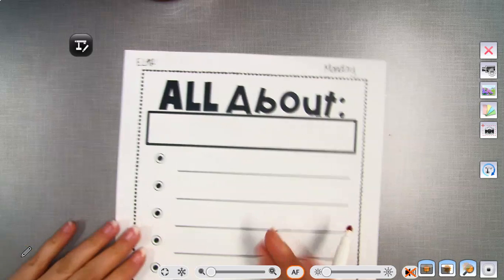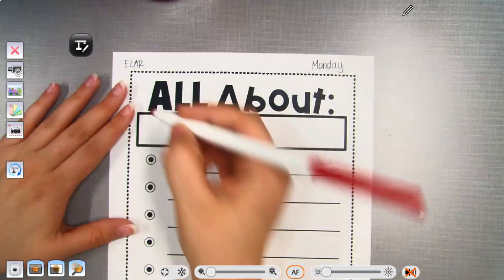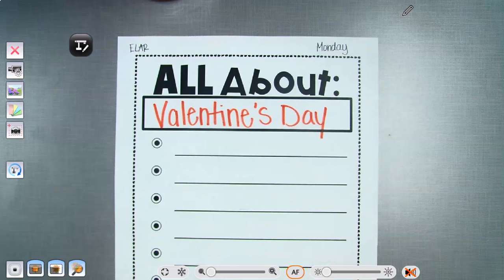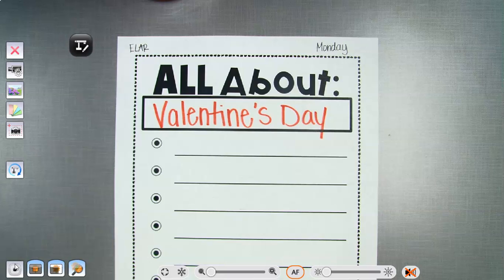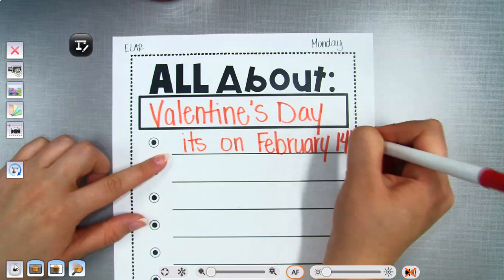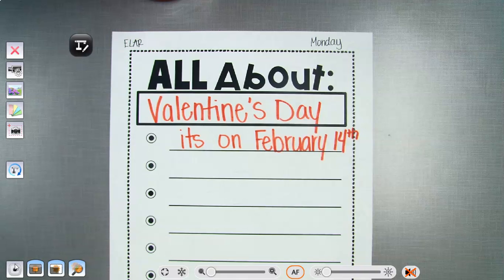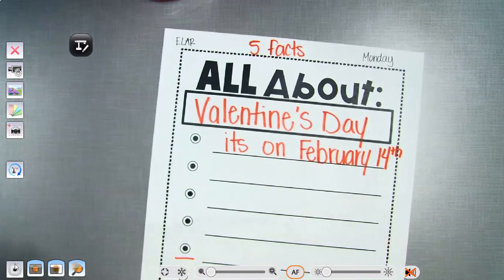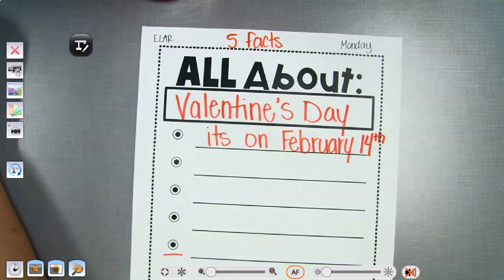All About Valentine's Day